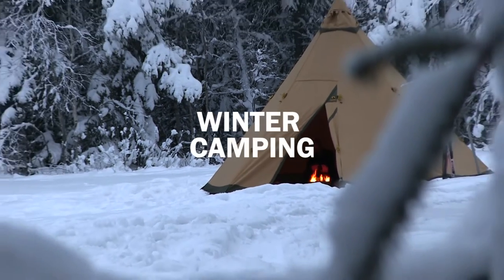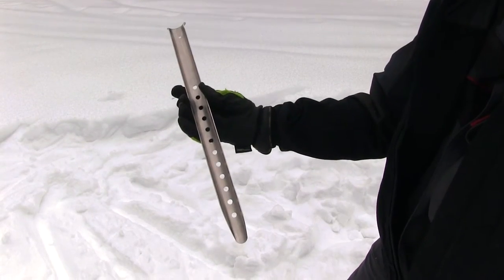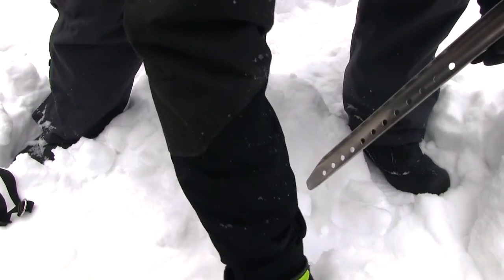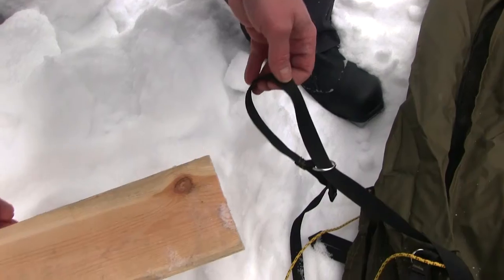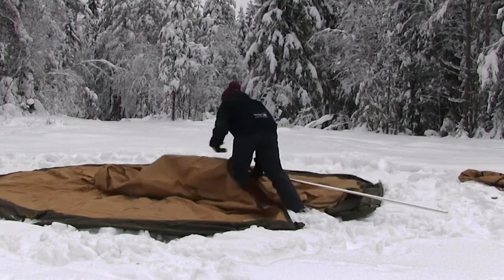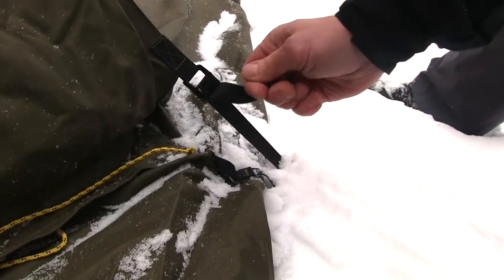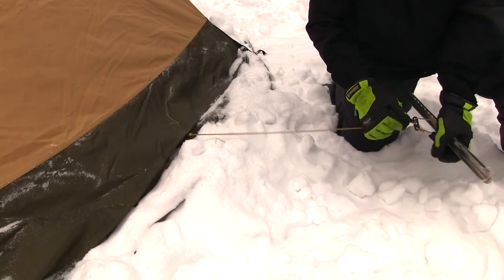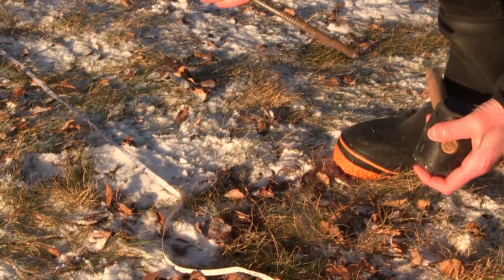Pitching Nordic tipi on snow - TENTIPI WINTER CAMPING PART 1 - FULL VERSION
In the first episode (out of 4) about winter time camping we explain some essential steps of successfully using your Nordic tipi in the cold.

- Preparing snowy ground for pitching
- Pitching with snow pegs
- Using the snow flap
- Pitching on frozen ground

Start off by finding a level spot with enough space to fit the tent. If the snow depth is more than 20 centimetres your best option is to pack the snow to make a hard, even floor of snow to pitch on. This can be done with snow shoes or a snowmobile. We’re using skis and a shovel in this example. Be sure to make the packed area larger than the tent.

Bring out the measuring chord, the mounting cross and snow pegs. Perform a standard Tentipi pitch by placing the mounting cross in the centre of the area you just packed.

Put a steel peg through the mounting cross and pull the measuring chord over the peg. Following one of the seams of the mounting cross, pull out the chord so it lies loose on the ground and put the snow peg at the number that represents your tent. For this instruction we used a Safir 9. Using this method, place eight snow pegs symmetrically in a circle.

Bring out the canvas from its bag. Unfold the canvas and place it so each ground strap leads to a snow peg.
Dig a small ditch in the snow where the snow peg was placed. Make it long enough to fit the peg and a couple of decimetres deep.
Make a loop with the ground ring and fasten it around the snow peg.
Bury the peg horizontally and pack the snow over the peg firmly and let it freeze 15-30 minutes before you raise the tent. The colder it is the less time you have to wait.

If you don’t have snow pegs, you can use a plank or a thick branch as well.

Assemble the central pole. Raise the tent normally by inserting the central pole into the cap that’s located in top of the Nordic tipi. If you intend to use an Eldfell stove with the tent, make sure to open up the chimney opening in the ventilator cap at this point. You won’t be able to reach it later on.

While standing in the door opening, carefully raise the Nordic tipi and place the central pole in the middle. Be sure to do it carefully so the snow pegs won’t be pulled out of the snow.
To ensure that the central pole does not move or sink down in the snow, put a cross made of wooden planks or a piece of plywood under the central pole. We used a Tentipi pole plate, but depending on the ground material you may need something larger to keep the pole from sinking.

Tighten the ground straps, and make sure to tighten all straps equally to get an even tension.
Use the reinforced edging as a snow flap by folding it outwards. Put a thin layer of snow on it to keep it firmly to the ground and to keep cold air from blowing into the tent. Don’t put too much snow on it, it will strain the central pole.
If your model have air intakes in ground level, use snow pegs to open them up.

Now you are all set for a great winter adventure!
If you are pitching your tent in less snowy conditions, with a snow depth of only a couple of centimetres, it’s better to remove as much snow as possible and pitch the tent as you would in summer time. Just remember to use steel pegs, as pegs of other materials may not support being hammered on. Pegs will freeze into the ground, so don’t hammer the peg down too far. Leave it a couple of centimetres up so you can give it a good bang to break the ice around the peg once you want to remove it.